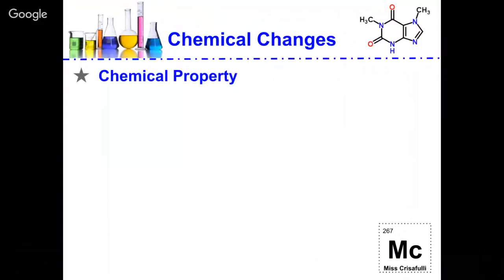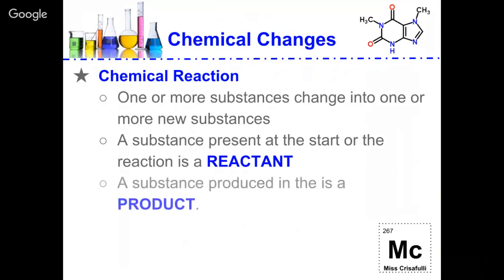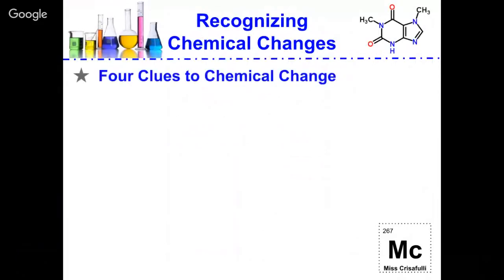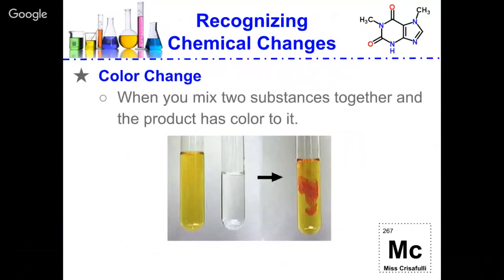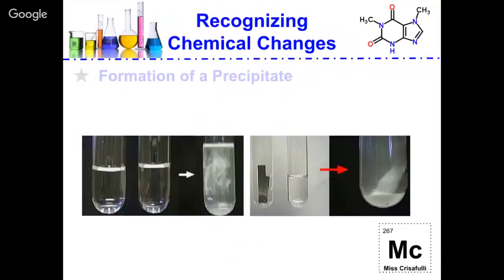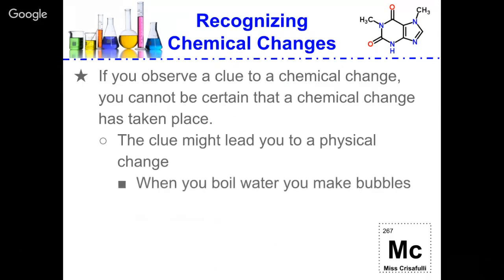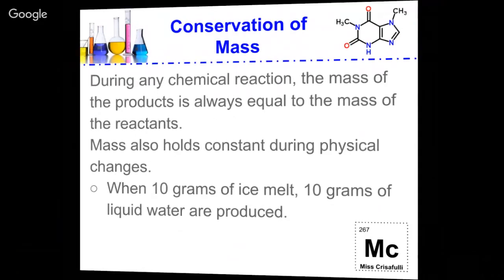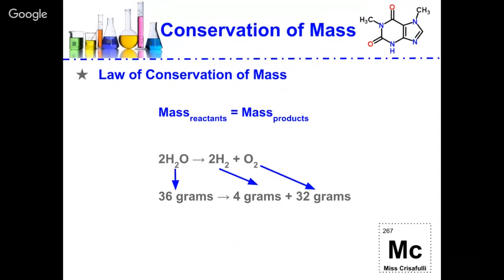Pearson Chapter 2: Section 4: Chemical Reactions